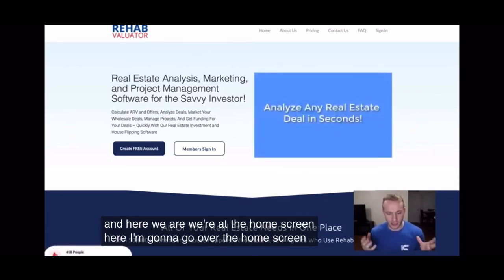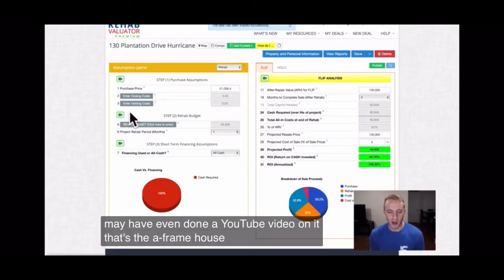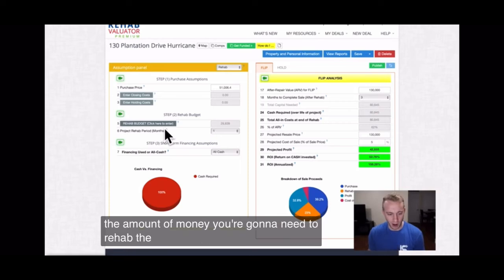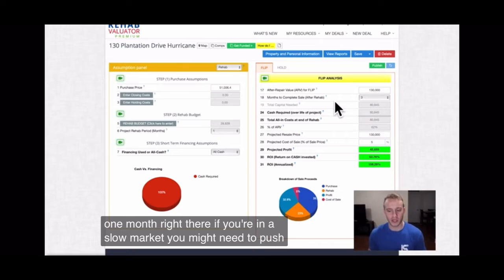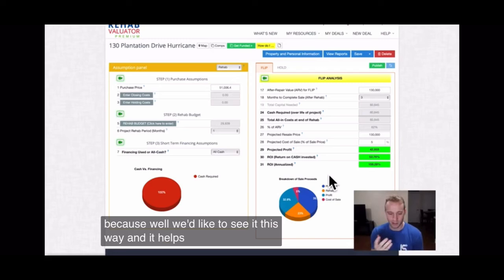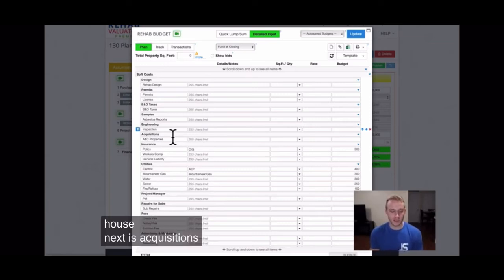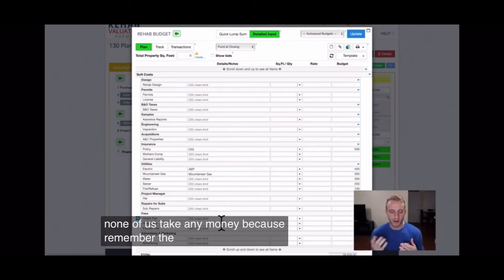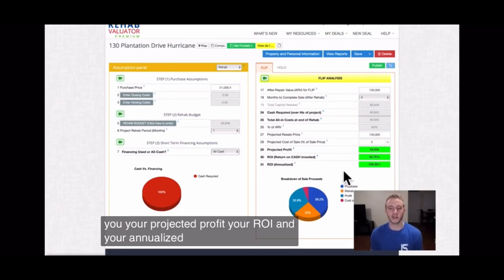*Amazing Real Estate Rehab Evaluator*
The Free Home/Property Rehab Estimator Video explains how to easily use this amazing software and this is the link to get the free software